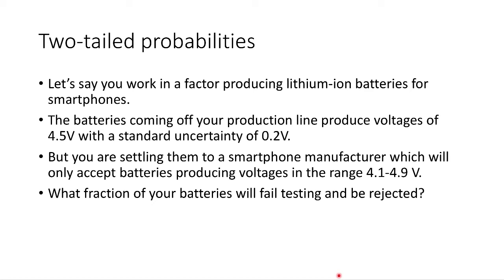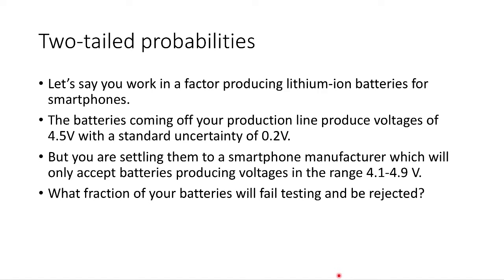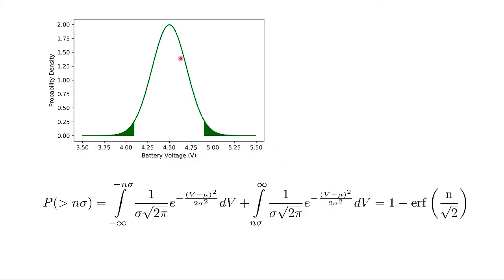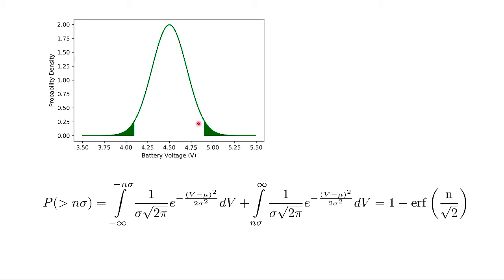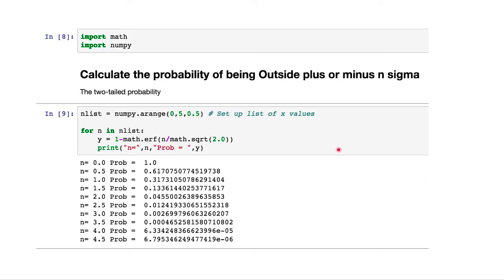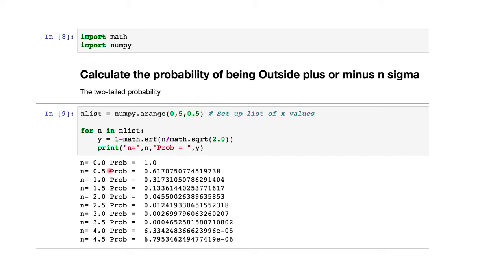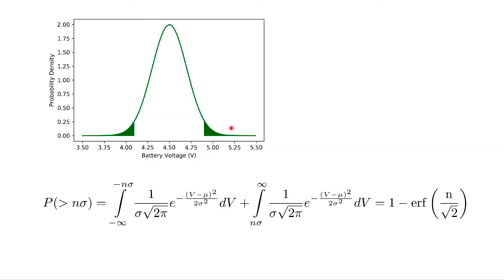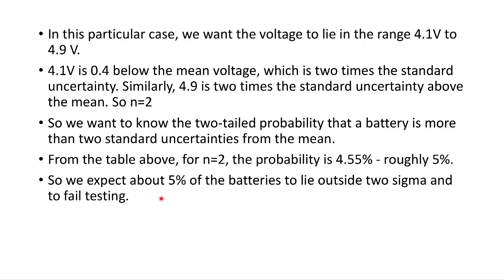V2.10 Two-tailed Probabilities